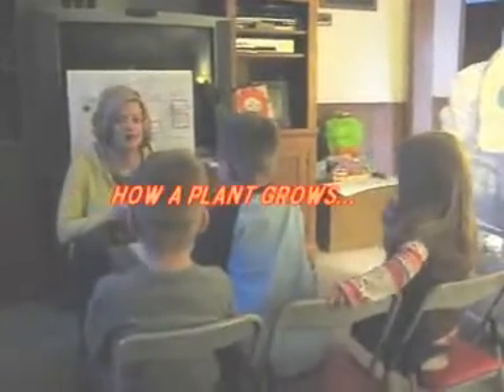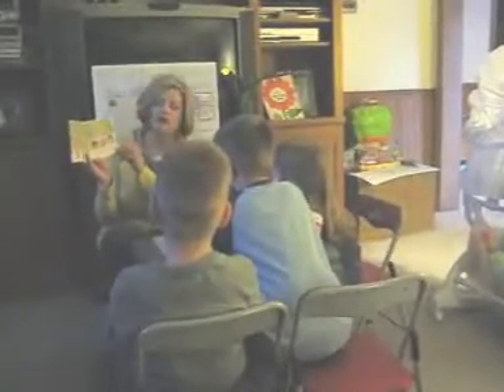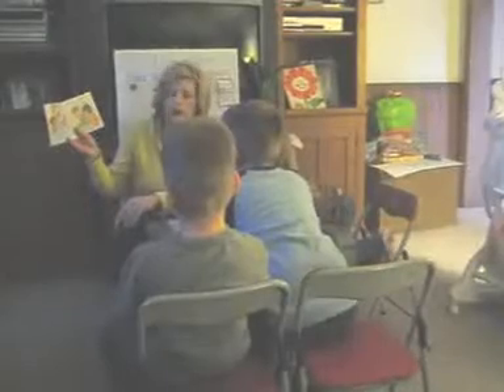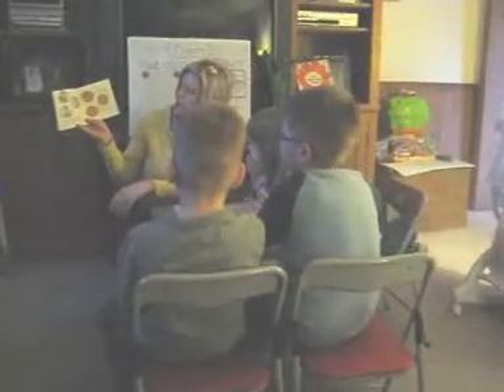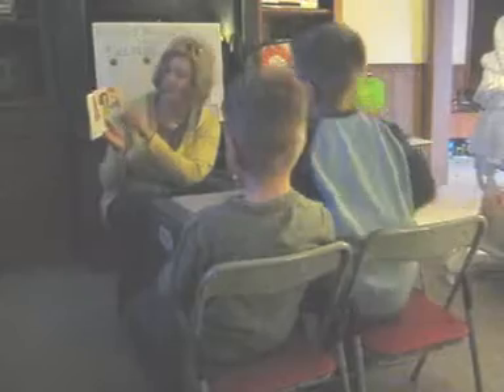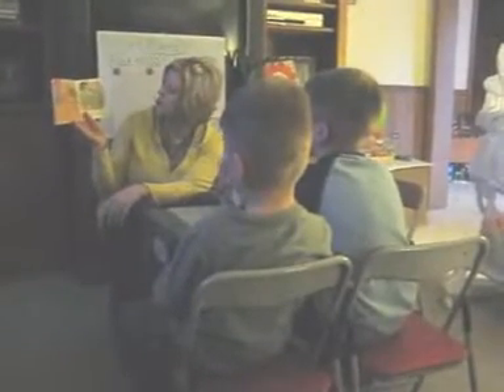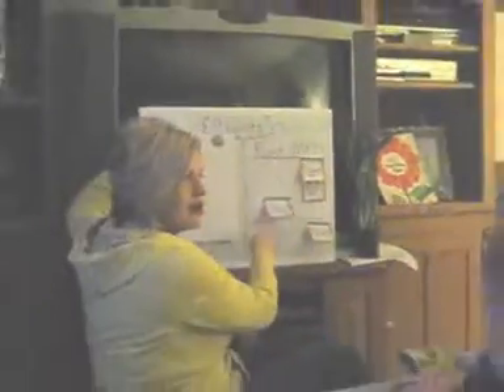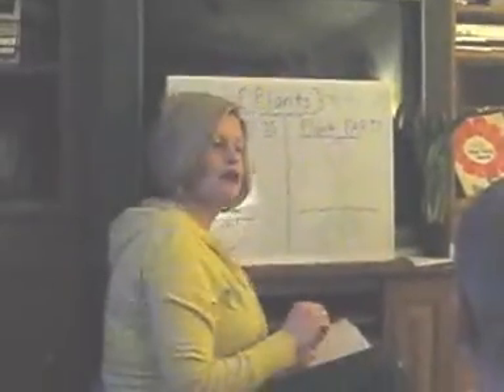Plant Lesson - Part 1 (Pre-k to 1)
A short video lesson on how plants grow, what plants need, and the different parts of a plant.